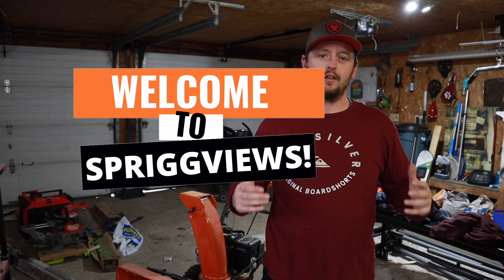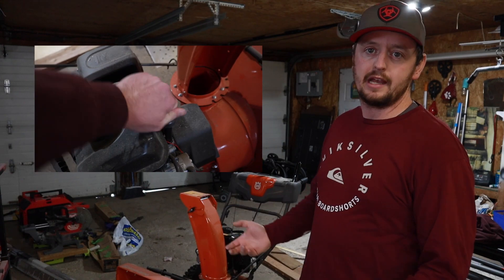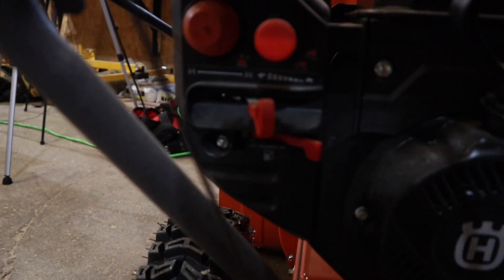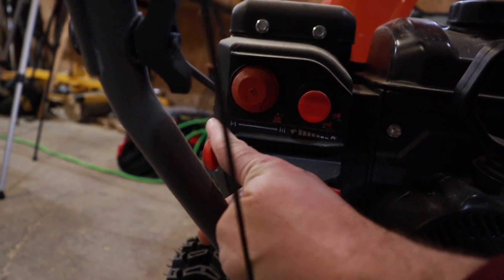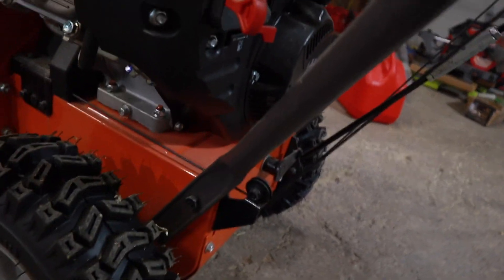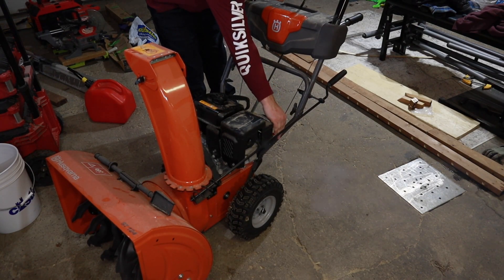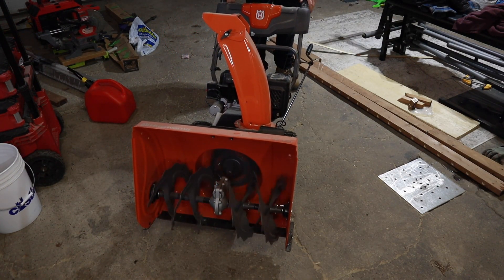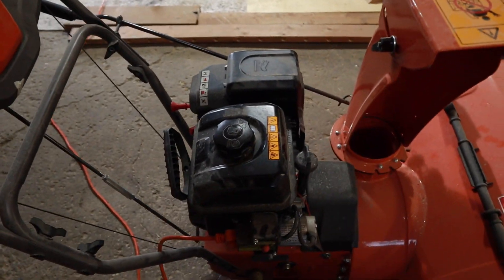HUSQVARNA st124 COLD START OF SEASON TWO.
Husqvarna st124 1st start of the 2nd season with it.